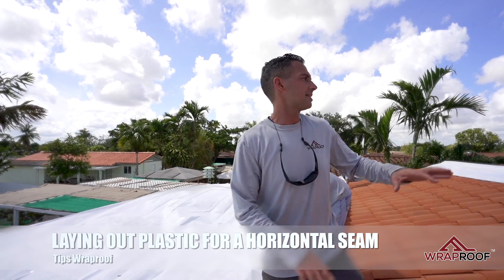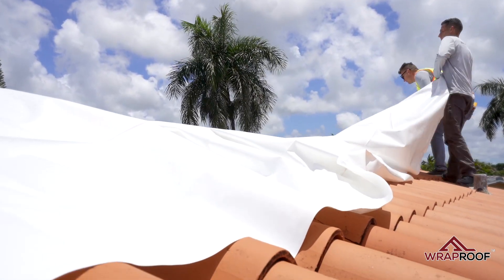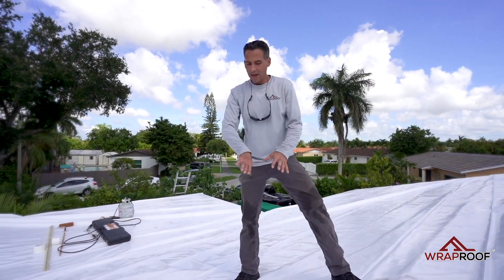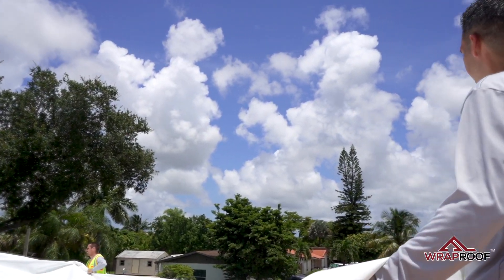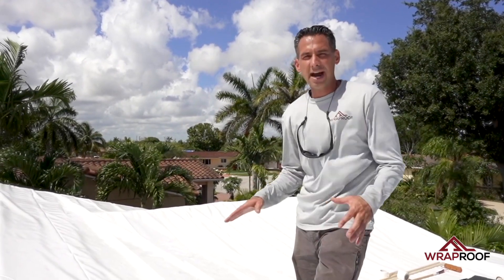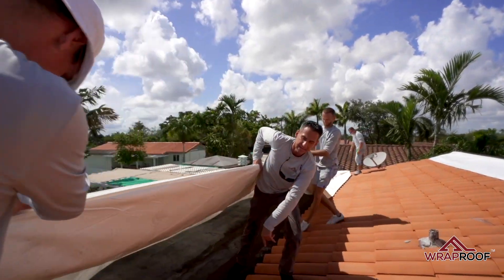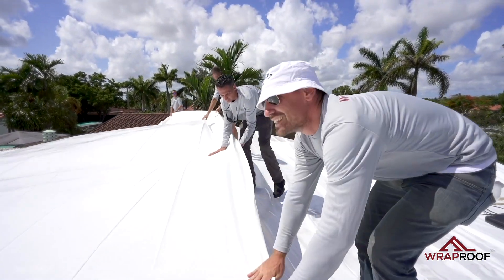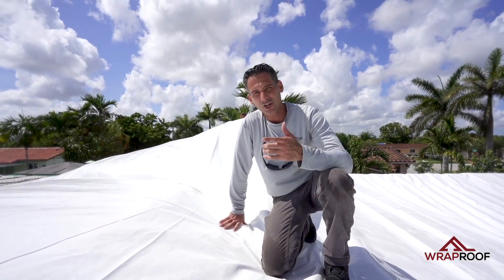Laying out plastic for a (Horizontal Ridge)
WrapRoof installation, we focus on laying out the plastic for a horizontal ridge, ensuring comprehensive coverage and complete protection for your roof. Our skilled team carefully positions the plastic membrane, extending it smoothly and securely over the horizontal ridge line. This precise technique ensures that every inch of your roof is shielded from potential leaks, debris, and adverse weather conditions. By effectively laying out the plastic for a horizontal ridge, we create a seamless and watertight barrier, preventing any moisture or damage from infiltrating your property. With WrapRoof, you can trust in our meticulous approach and dedication to providing a reliable and long-lasting temporary roofing solution.